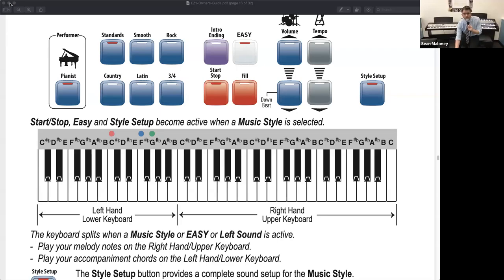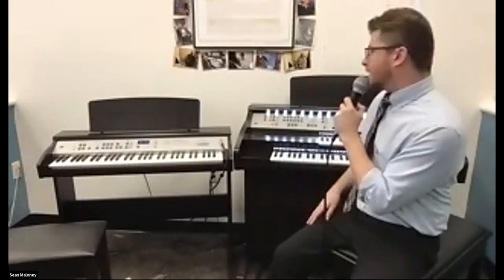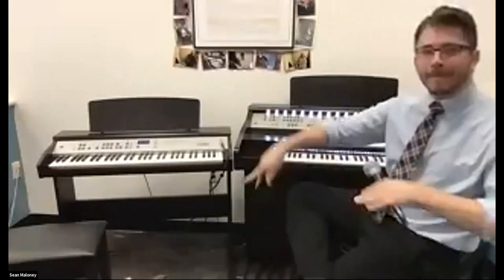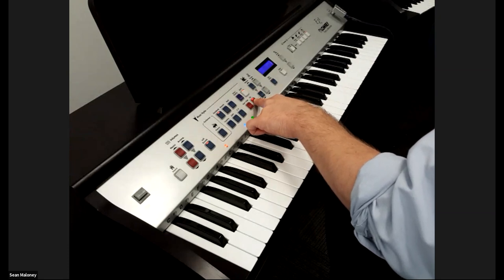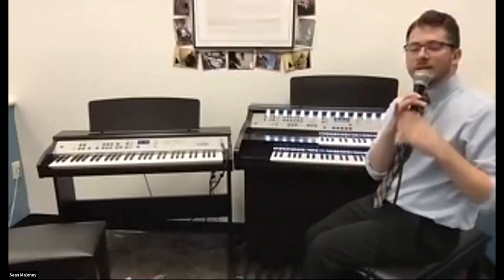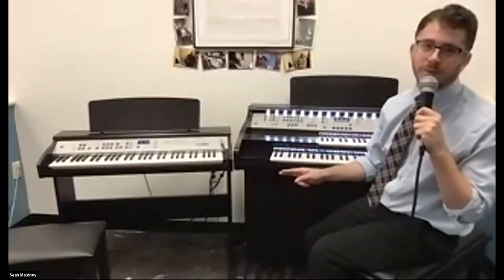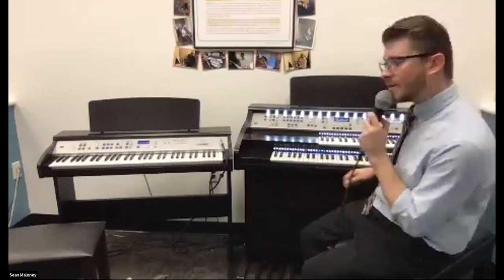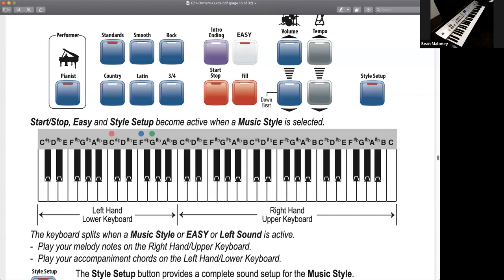EZ Series (+Estey) Product Features Class (June 8, 2020)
In this class, Sean spotlights great features such as Song Set Up, Style Set Up and foot switches. This is one of many to come!